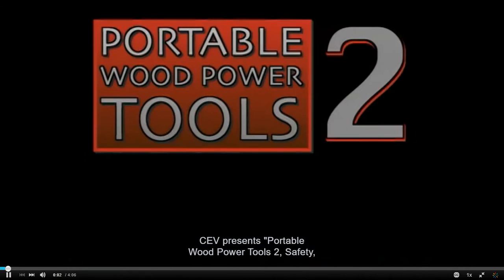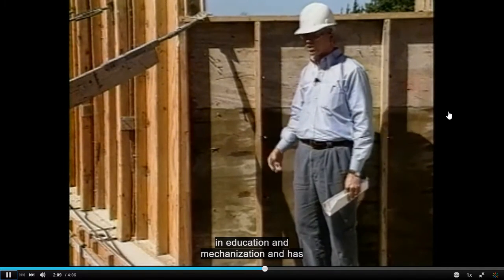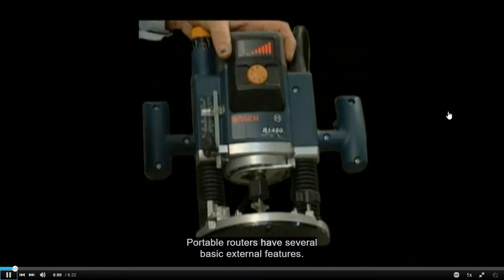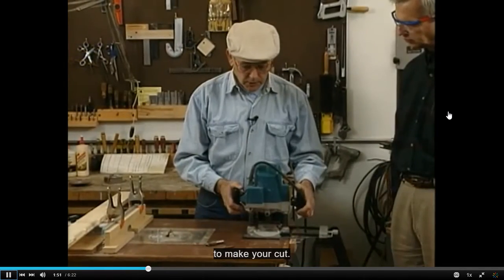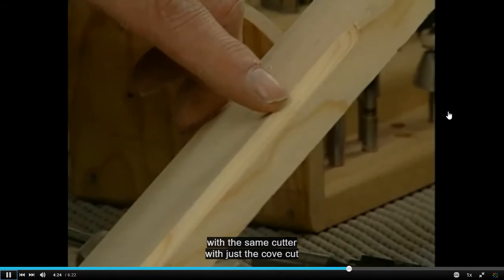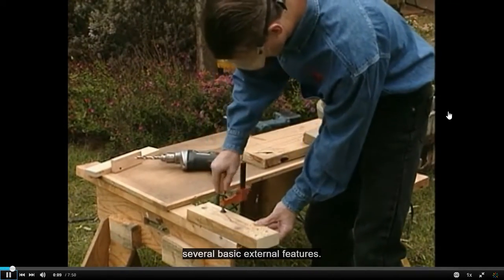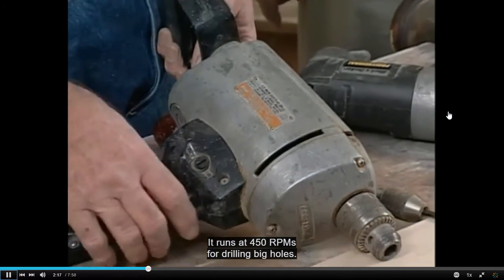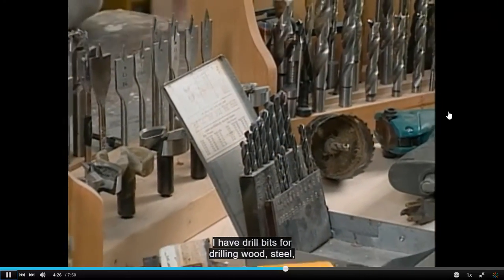Power Tools 2 Part 1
Floriculture / Agricultural Science and Fruit and Vegetable Production classes